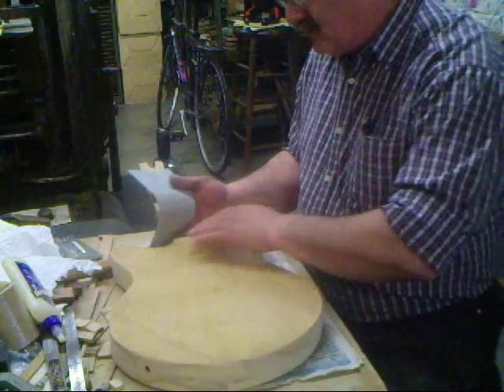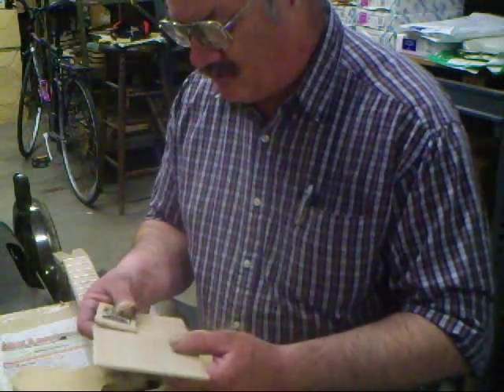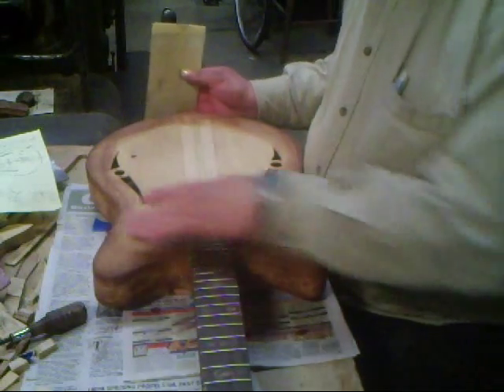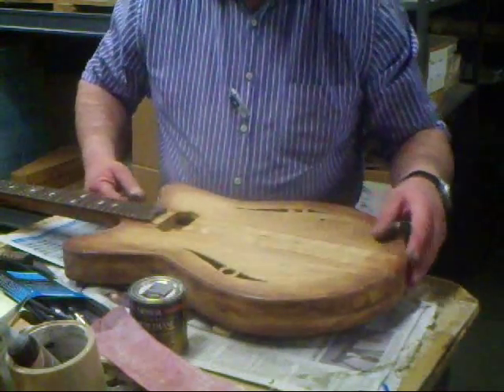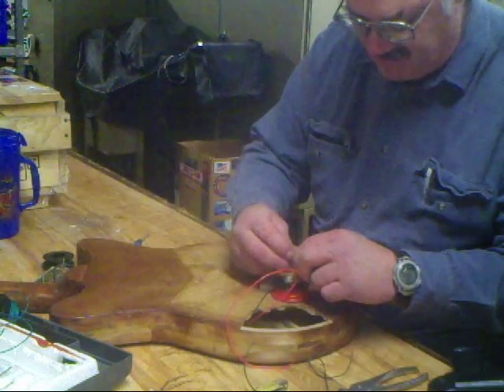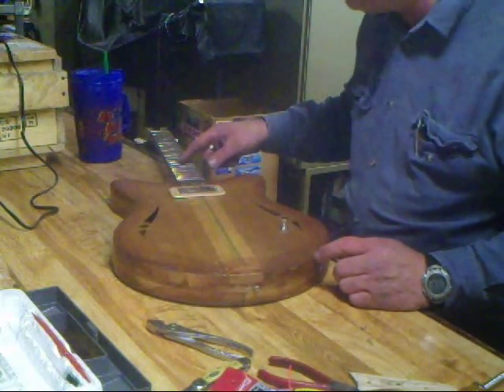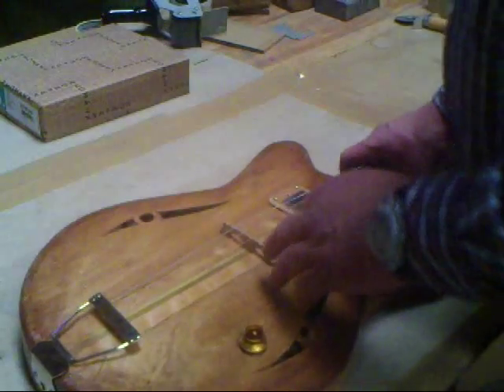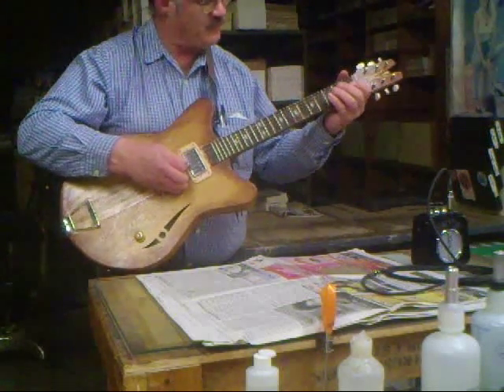DIY Electric Guitar Part 4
How I made my guitar, in 4 parts.
Fourteen inches wide, 22.5 inch scale length. Single pickup with a volume control.
This is a quasi-hollow body design, with a platform under the bridge like a mountain dulcimer, but not a full center block like a semi-hollow body. Total price for a custom guitar built to my requirements was under $100US, but did require a lot of work.